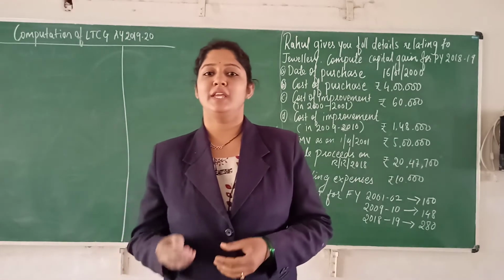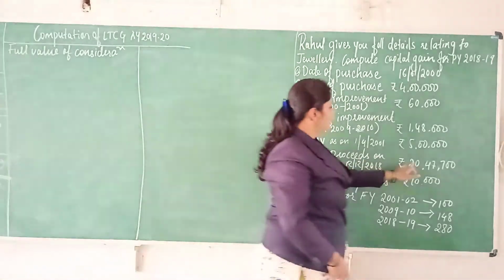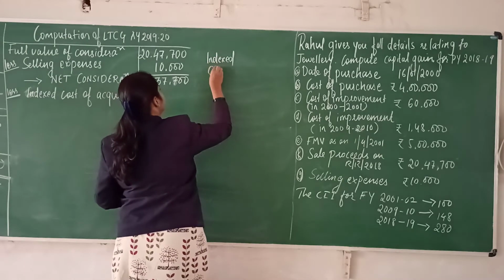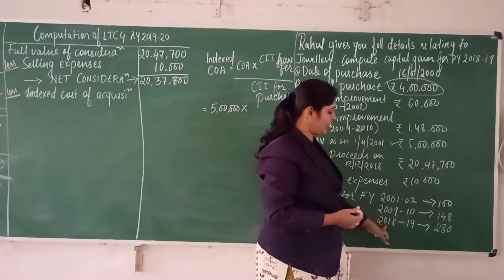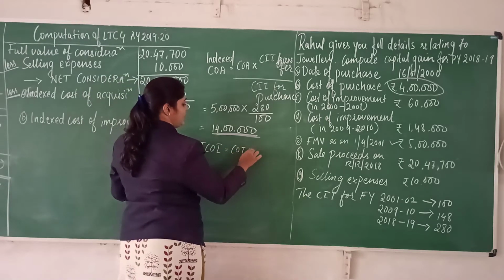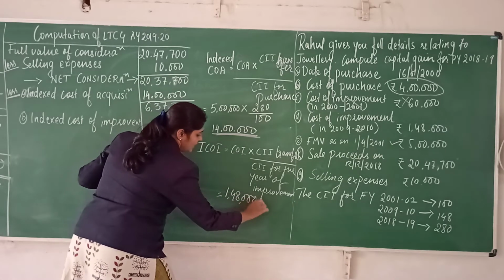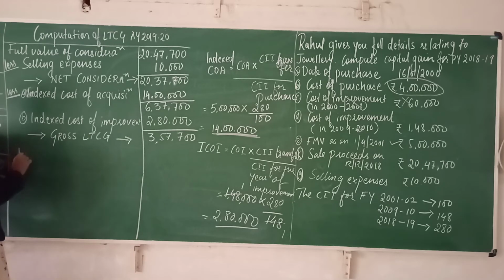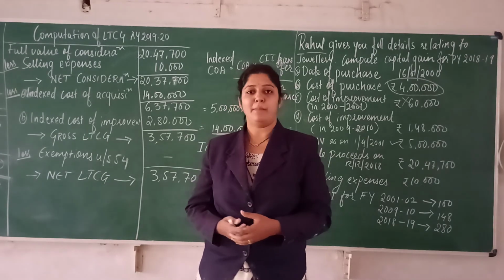Income Tax: Problem on LTCG